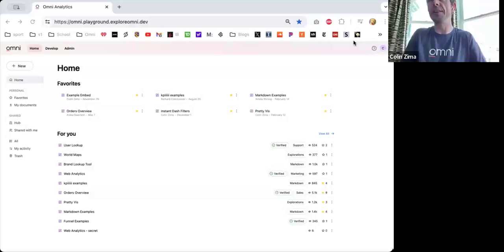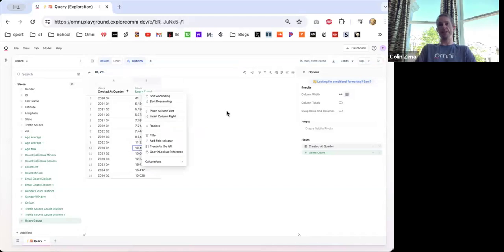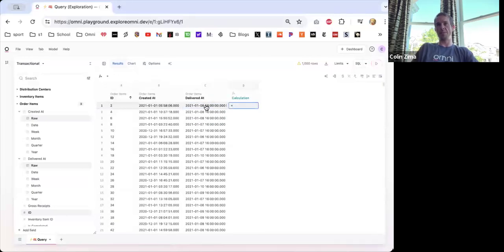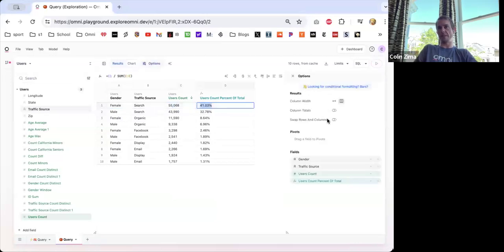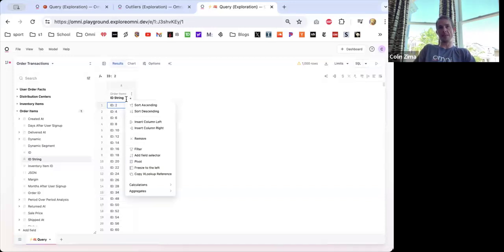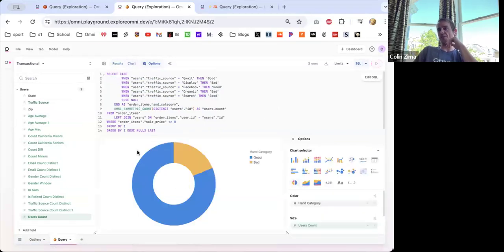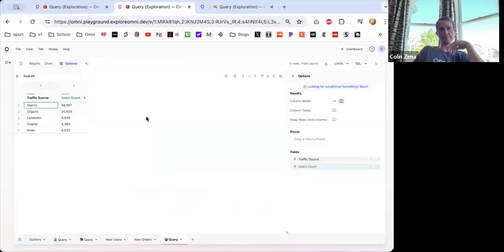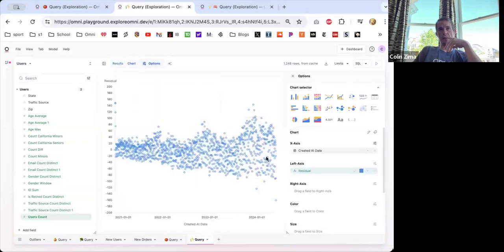Omni Live: Accelerate BI with Excel syntax & AI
During this Omni 🎙️ Live, Colin Zima discusses why we’re committed to replicating Excel syntax character-by-character and shares live demos using the latest functions with Omni Calculations and Calculations AI 🤖

0:00 Omni’s philosophy
2:43 Quick calculations
4:39 SUM(), IF(), Arithmetic
11:24 Working with dates
14:46 Promoting Excel calculations to the data model
17:34 SUMIF() percent of totals
20:40 Example: Outliers
23:17 AI Example: Extracting number from string
25:32 AI Example: Finding median household income and population
28:13 Free text entry
29:35 Using OpenAI for AI calculations
31:24 xlookup()
34:23 Formatting strings
37:22 Linear regression